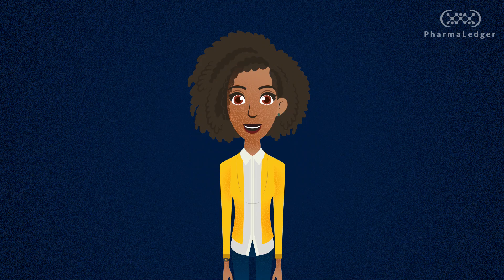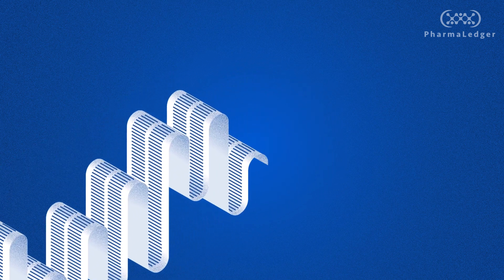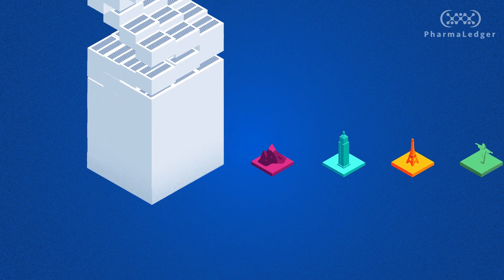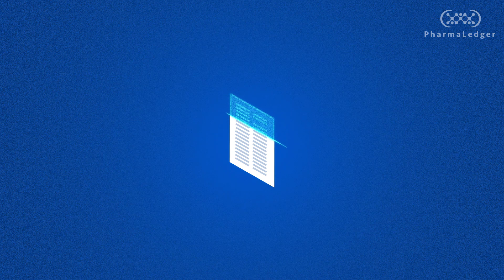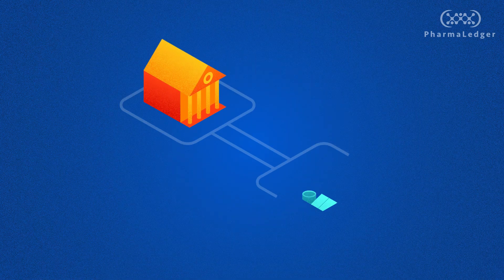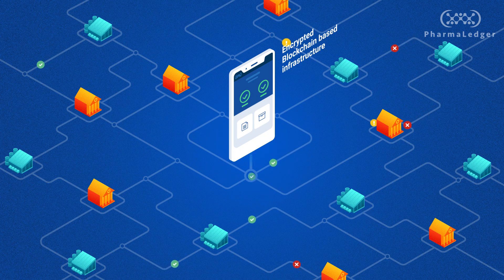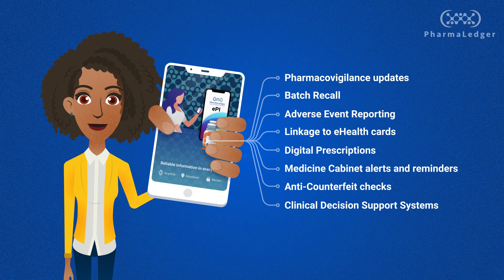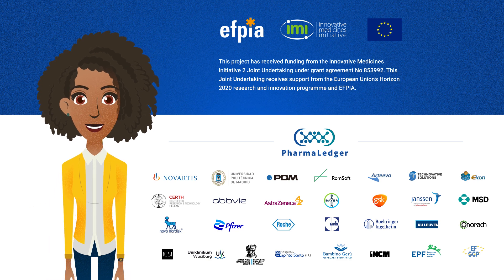PharmaLedger's Electronic Product Information (ePI) Use Case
PharmaLedger's electronic Product Information (ePI) use case aims to create a multi-country, industry-wide platform that makes Digital Leaflets a reality. Beyond that, it proposes using the features of blockchain technology to fully transform the entire process. Through the PharmaLedger platform, regulators and manufacturers can expedite the creation, approval and release of updated critical product information to patients, further enhancing safety and healthcare provisions.

Patients can access the ePI application by downloading it via a smartphone and all that’s required is a simple scan of the medication box using the mobile phone camera. This will enable the patient to access the most up to date, approved digitised leaflet with trusted information. In this manner regulators have more efficiency, and with less printed paper, the pharmaceutical industry can reduce its environmental and carbon footprint. It also allows patients to be part of the solution against counterfeit medicines. You can find out more about the idea behind this use case by watching our video.

You can also visit PharmaLedger's website below and join our newsletter to get more updates about our project and our eight use cases.

This work has received support from the EU/EFPIA Innovative Medicines Initiative 2 Joint Undertaking grant n° 853992